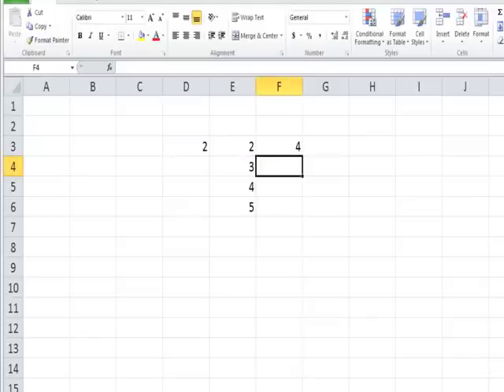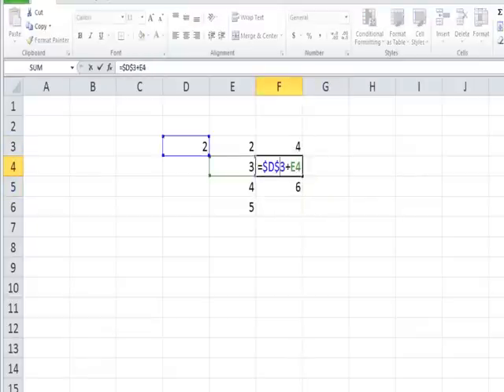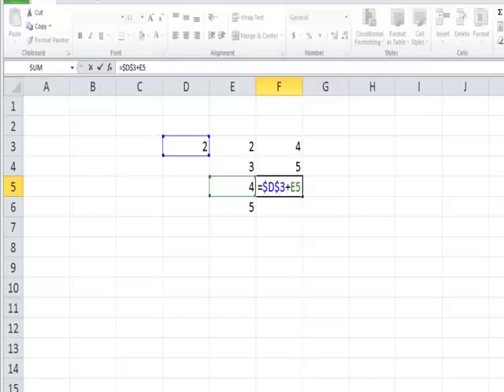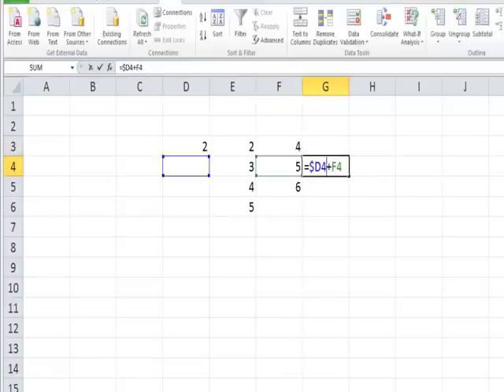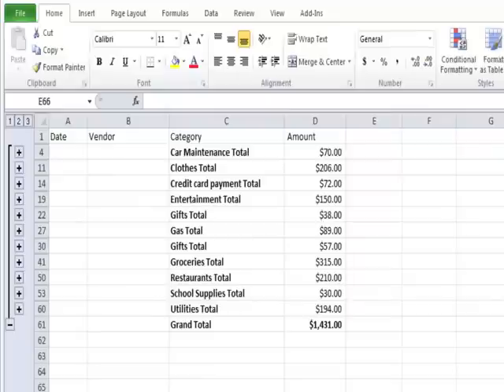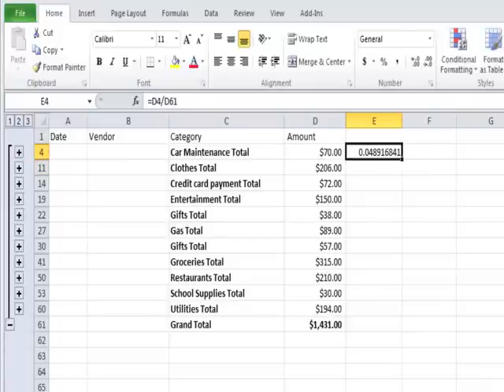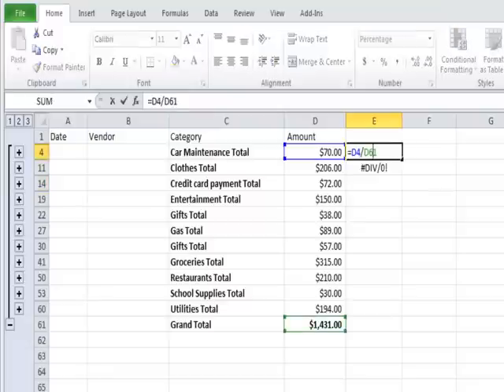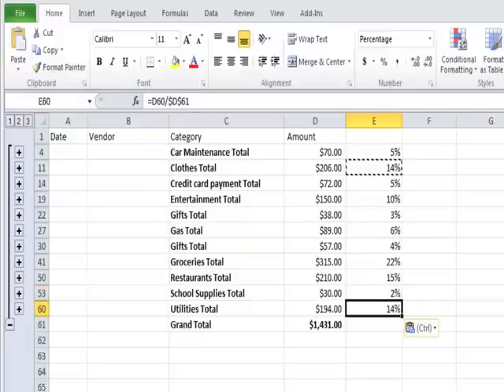Excel 2010 for PC Relative and Absolute Cell References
Shows how to create relative and absolute cell references